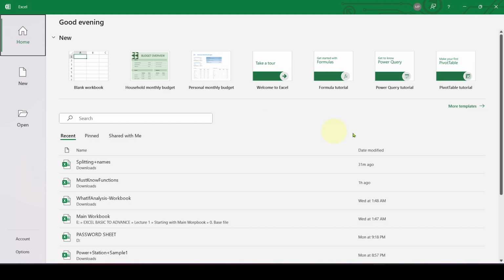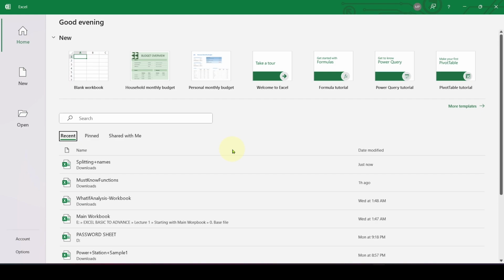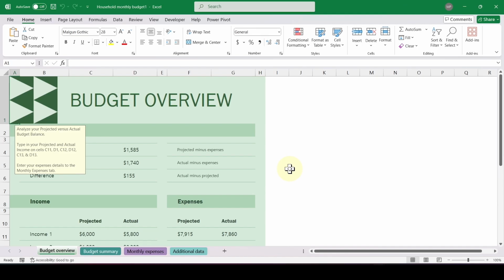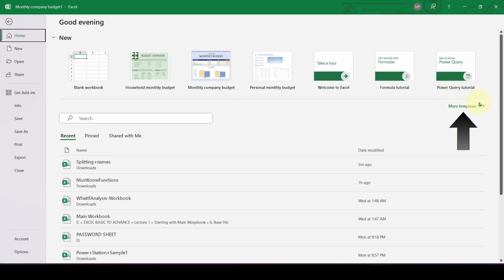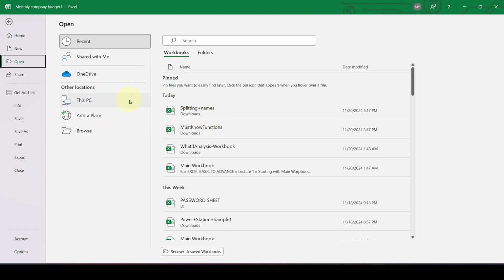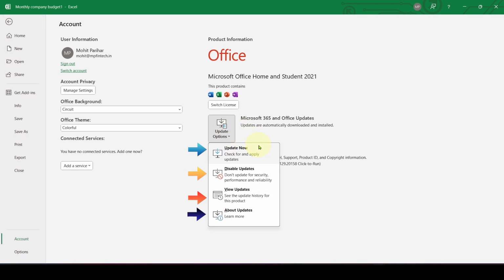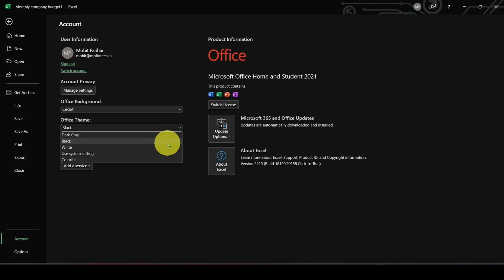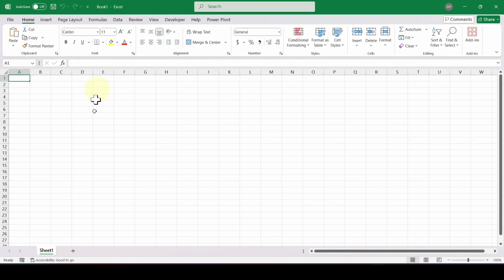A Breif Introduction to Excel